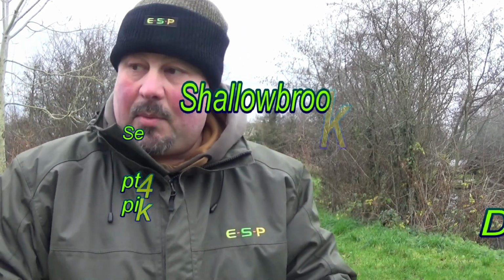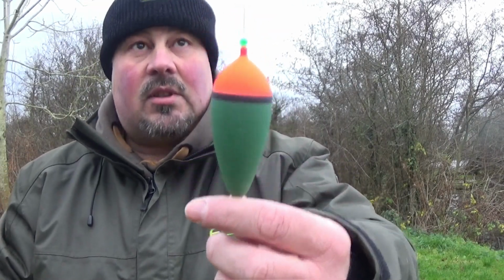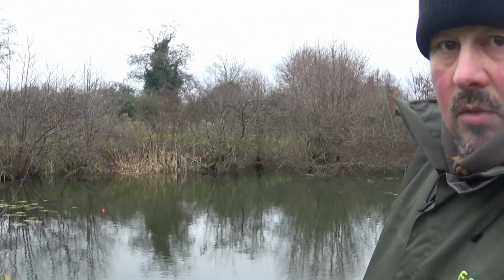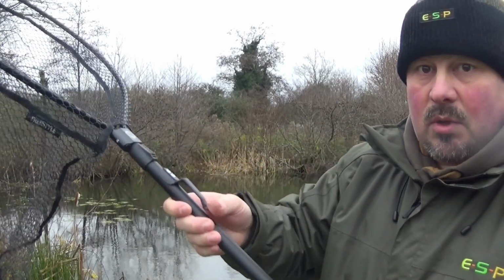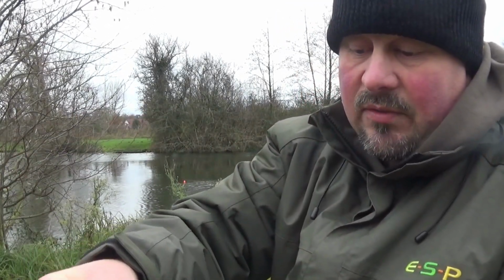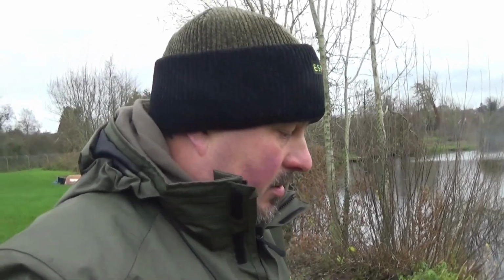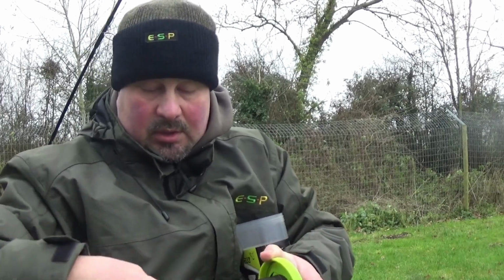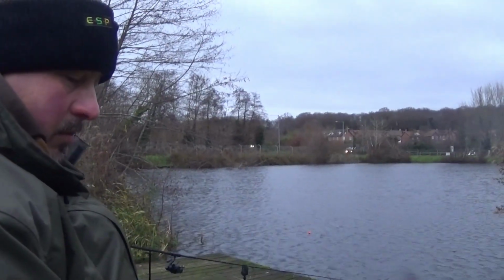Shallow brooks snipe lake session 40 pt 4 pike Angling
At last the pike saeson is here. I will be doing pike sessions on here as there is some beautys to catch, so sit back and join me on this journey as i have a bash at the eluding pike that lurks beneath.